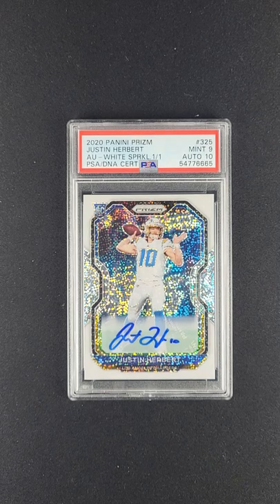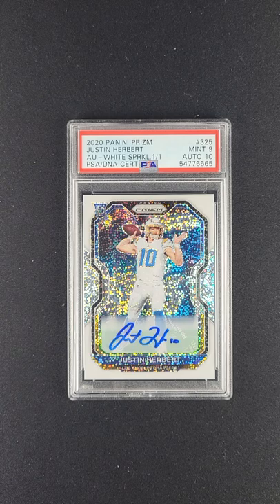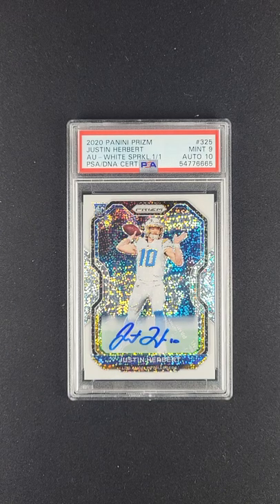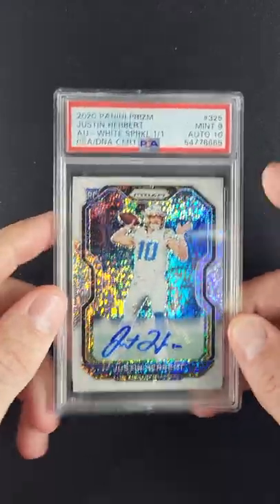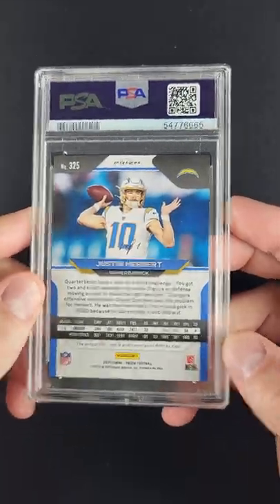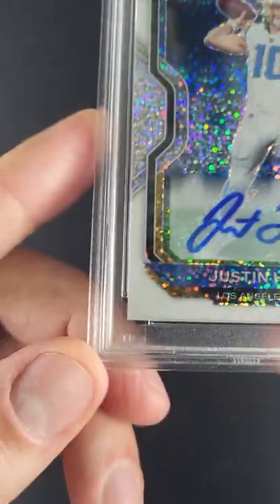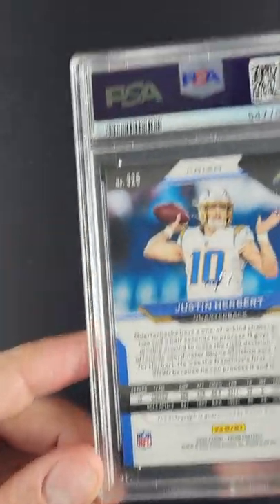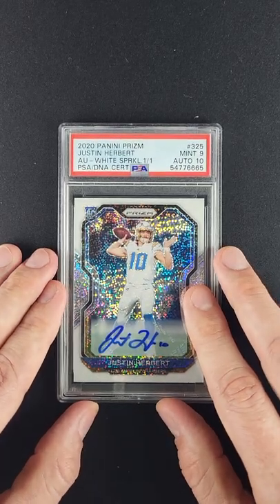2020 Panini Prizm White Sparkle Justin Herbert ROOKIE AUTO DNA 10 1/1 #325 PSA 9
In 2020, Herbert entered the league with reckless abandon. In his first season, he broke the record for most touchdowns in a season by a rookie and passed for more than 4,000 yards—a feat only three other rookie quarterbacks have accomplished. For his performance, the Pro Football Writers of America selected him as their pick for Rookie of the Year. Ever since, the hype over Herbert’s cards makes sense in the context of his performance and potential, especially his rare rookie cards. Exclusive to Panini’s online store were ’20 Prizm Football white sparkle packs which came 4-cards per pack and randomly inserted were rookie autograph cards which stood as 1/1 masterpieces. Offered is Justin Herbert’s 1/1 White Sparkle rookie autograph parallel, encased within a PSA 9 holder. The bold blue ink autograph is wonderfully struck, being assessed as ‘10’ gem mint by PSA/DNA. If you are looking to position yourself in Herbert’s market, you may want to fire up a bid here early on in order to compete within extended bidding.